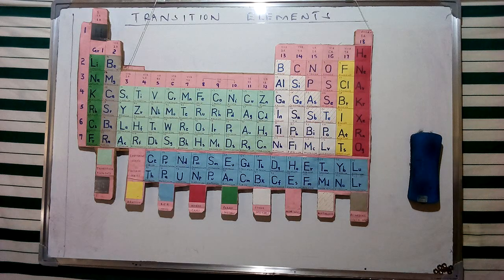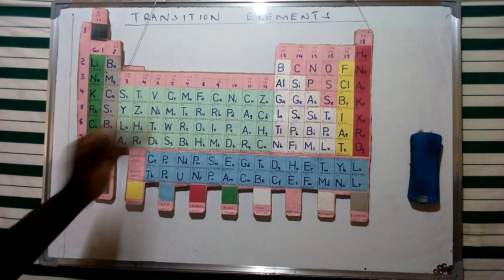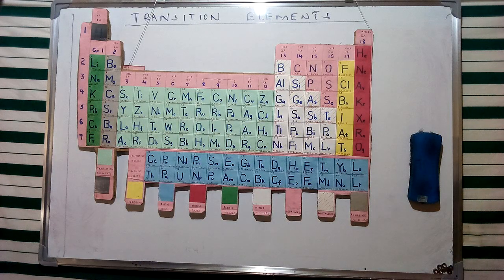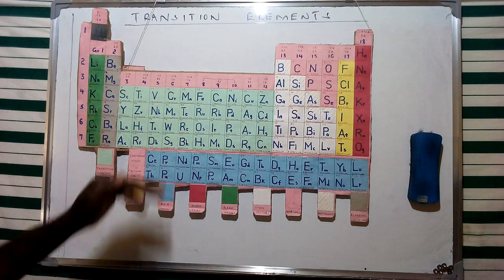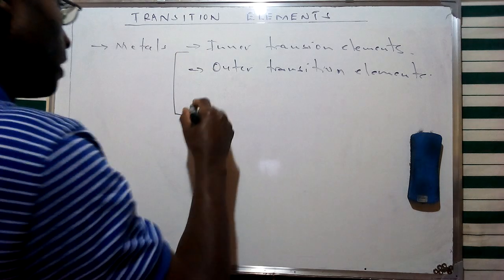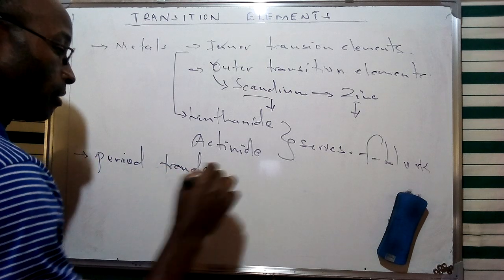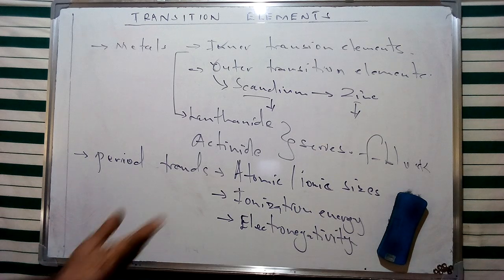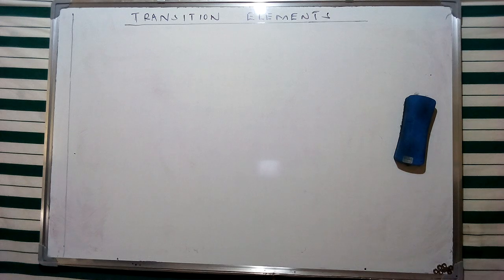F AND D BLOCK -TRANSITION ELEMENTS 1